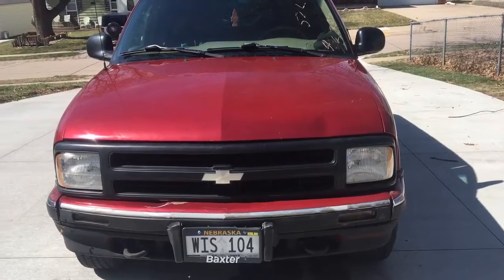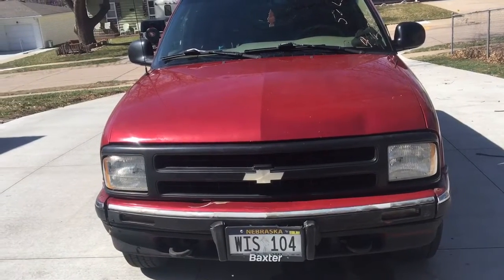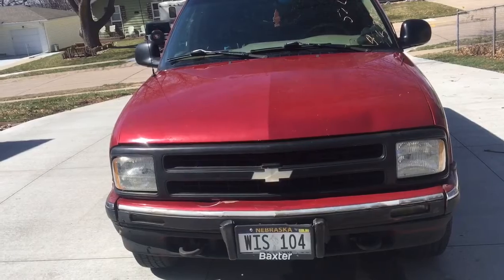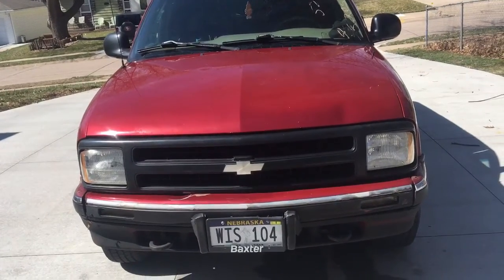1997 Chevrolet Blazer LT Startup And Exhaust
1997 Chevrolet Blazer LT Startup And Exhaust